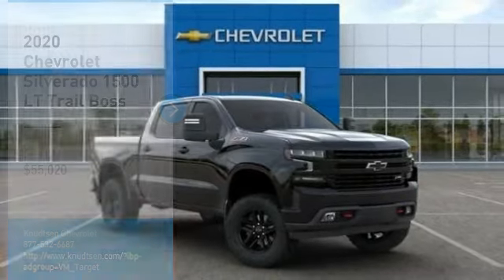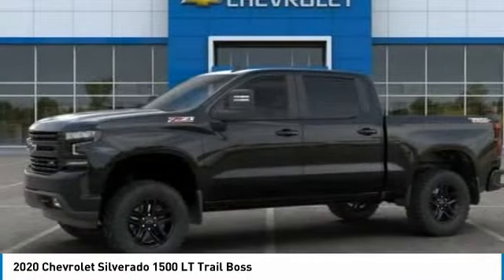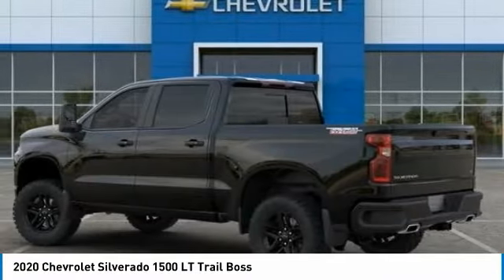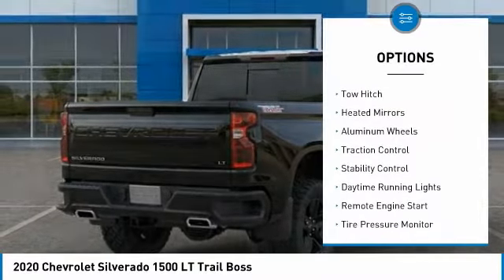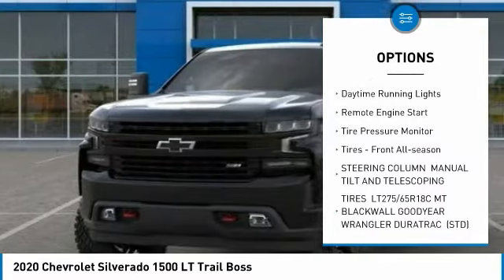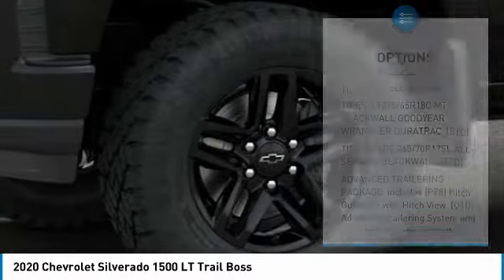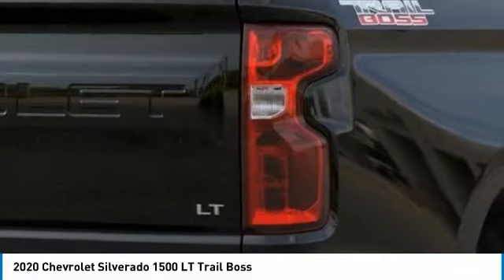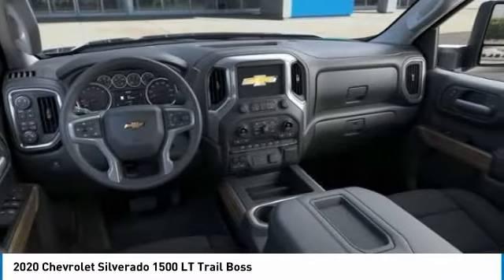2020 Chevrolet Silverado 1500 LT Trail Boss FOR SALE in Post Falls, ID KK2820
2020 Chevrolet Silverado 1500 LT Trail Boss

Knudtsen Chevrolet
1900 E Polston Ave

New Arrival. Here it is!! This terrific-looking 2020 Chevrolet Silverado 1500 LT Trail Boss, with its grippy 4WD, will handle anything mother nature decides to throw at you!!! Do you want it all? Well, with this superb LT Trail Boss, you are going to get it.. Gas miser!!! 22 MPG Hwy... Safety equipment includes: ABS, Traction control, Passenger Airbag, Curtain airbags, Front fog/driving lights, Self-leveling headlights - Self-leveling...Other features include: Bluetooth, Power locks, Power windows, Auto, Air conditioning, Cruise control, Audio controls on steering wheel, 5.3 liter V8 engine, Multi-function remote - Trunk/hatch/door/tailgate, remote engine start, Power heated mirrors, 4 Doors, Fuel economy EPA highway (mpg): 22 and EPA city (mpg): 16, 4x4, External temperature display, Compass, Tachometer, Clock - In-radio display, Pickup Bed Type - Regular, Privacy/tinted glass, Tire pressure monitoring system... Disclaimer: Our internet prices are after all applicable rebates. Subject to lenders credit approval. Rebates may or may not applied towards leases.0  apr is in lieu of rebates! on selected models. Terms and condition may apply call or see dealer for details. All prices are plus sales tax,   197.40 dealer doc fee, and   14.00 title.      On approval of credit.      . see dealer for details. Chevrolet trade assist in allowance must trade in a 2005 or newer car or truck. Must show proof of ownership.Conquest you must own a 2005 or newer non gm product to qualify. gm loyalty must own a 2005 or newer gm product to qualify. some of these vehicles are former service loaners.on selected models you must finance thru gmf, subject to credit approval. expires 12/2/2019